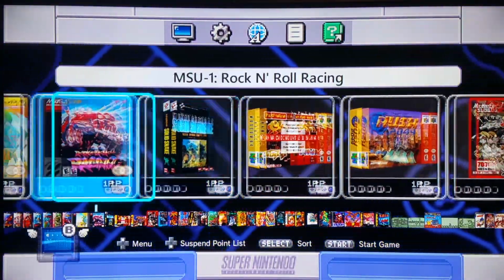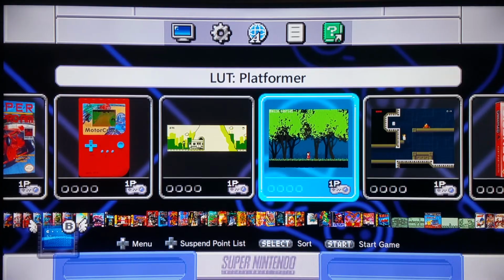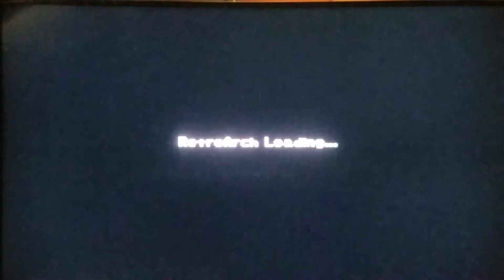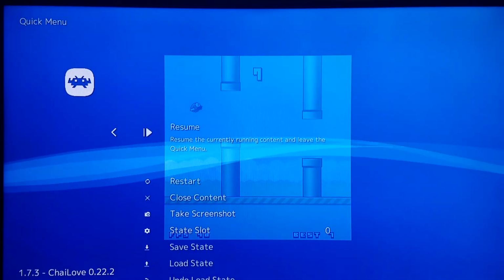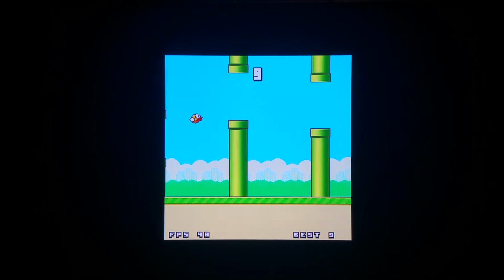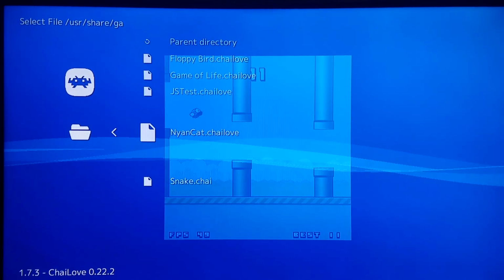SNES Classic - ChaiLove Test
Enjoy:)  Personal thanks to madmonkey and Rob Loach.